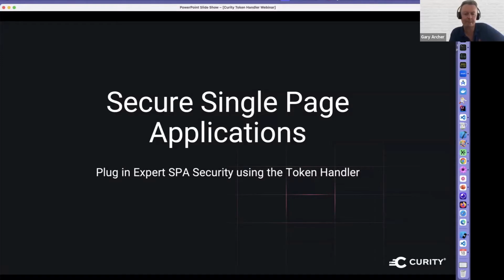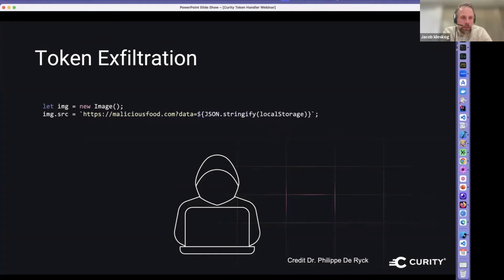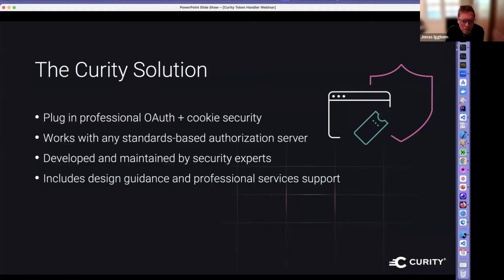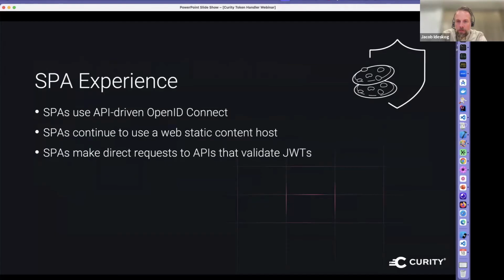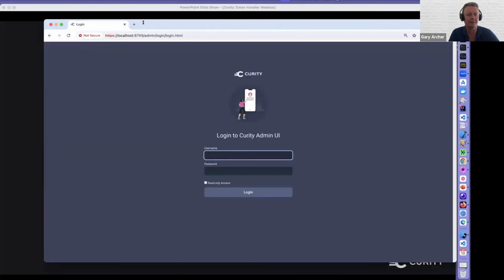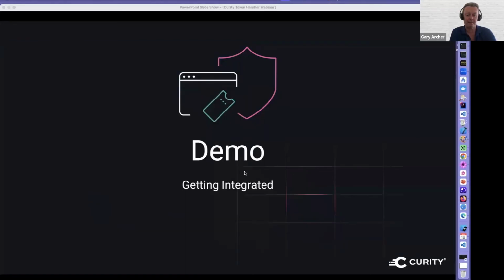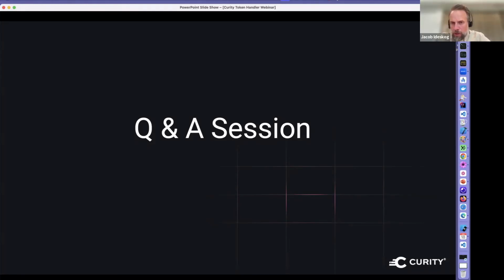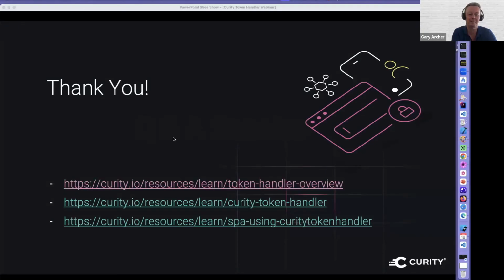Secure Single Page Applications: Cookie Security with the Token Handler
Single Page Applications (SPAs) offer powerful options for a modern web architecture. They ensure efficient developer experience for rapid time to market, and a fast and responsive user interface. SPAs often use OAuth 2.0 and OpenID Connect security standards which enables them to send access tokens to secured APIs.

Yet you must also protect against malicious JavaScript threats like token exfiltration. Designing the best security and ensuring no adverse effects is difficult for web developers. Enter the token handler pattern.

In this webinar, identity security specialists Gary Archer, Jonas Iggbom and Jacob Ideskog explain how to:

- Add cookie security to single page applications using utility APIs compatible with any standards-based authorization server
- Retain all SPA architecture benefits without writing cookie-related code
- Use a best-of-breed implementation developed by experts that includes support for development and DevOps teams